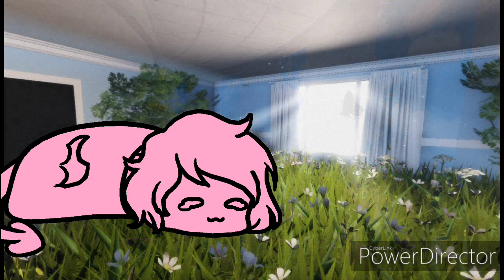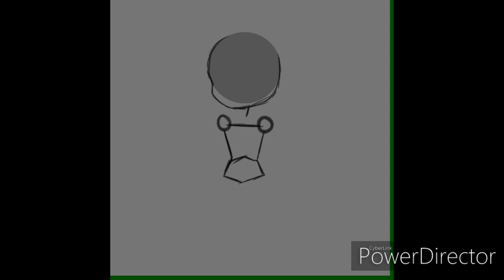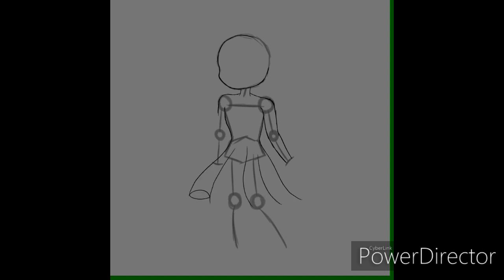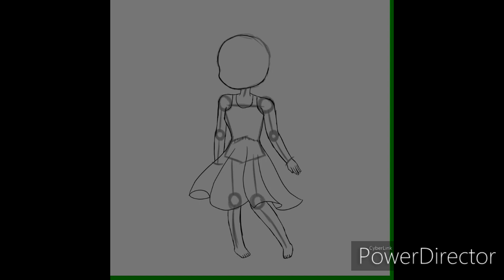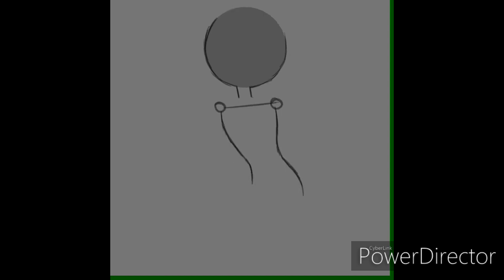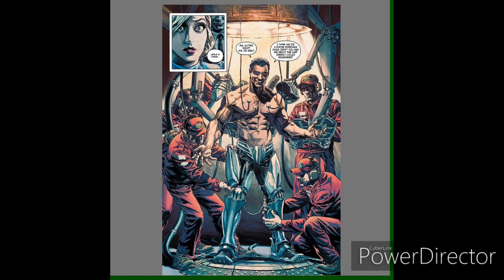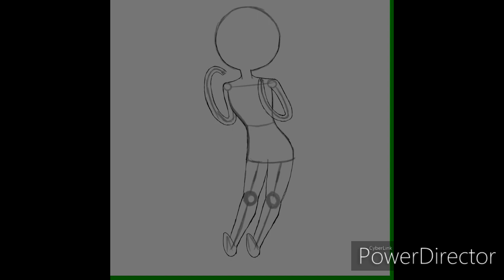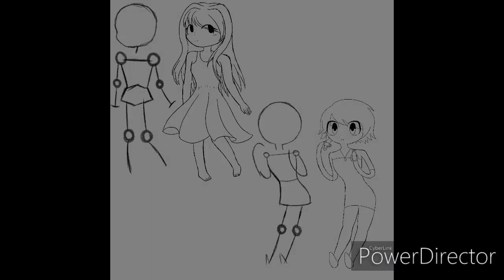[TUTORIAL] Finding your Art Style for Beginner Artists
My words are more helpful than the art in the video lmao

ෆ‧₊˚Music˚₊‧ෆ
LcdDem - Leaves
Marilyn Set Me Free

ෆ‧₊˚Intro Music˚₊‧ෆ
Rises The Moon